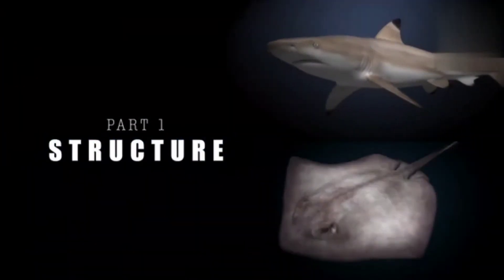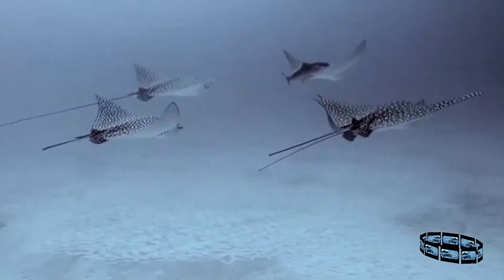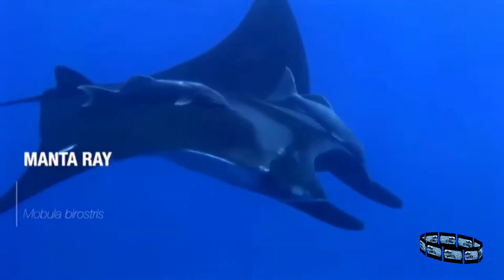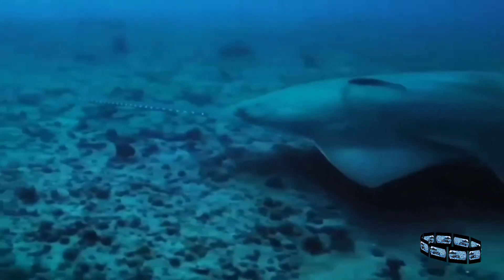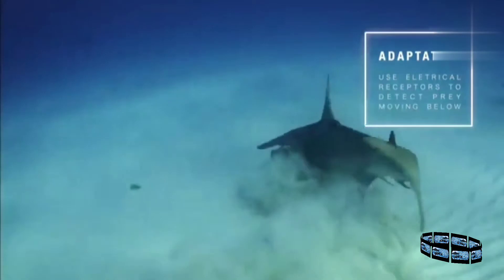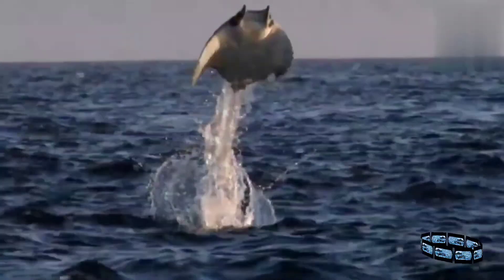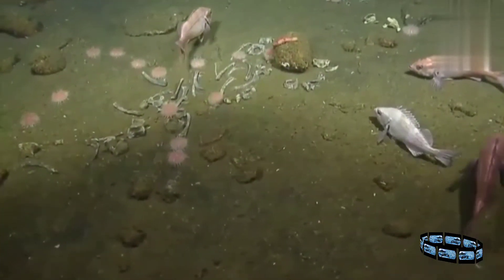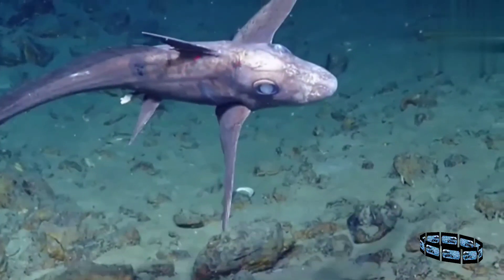Wanted to know about Ray and the Manta Rays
WantedtoknowaboutRayandthe MantaRays